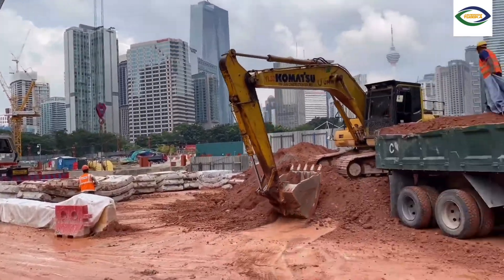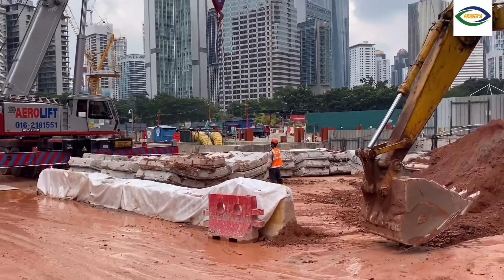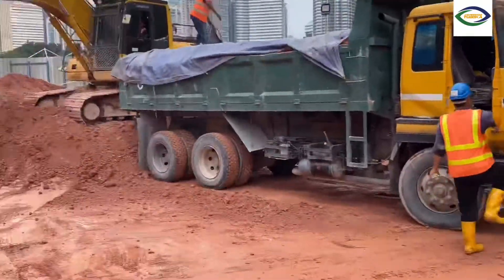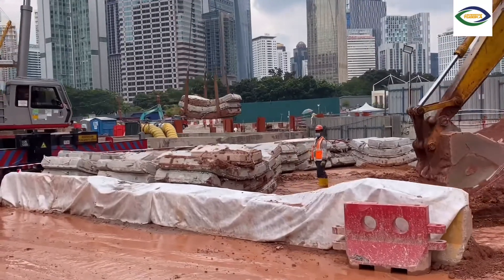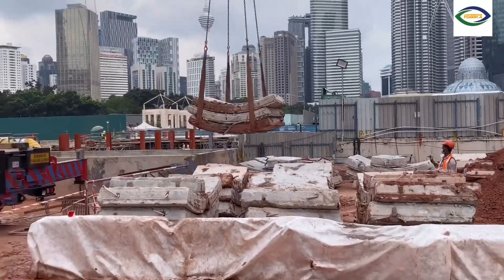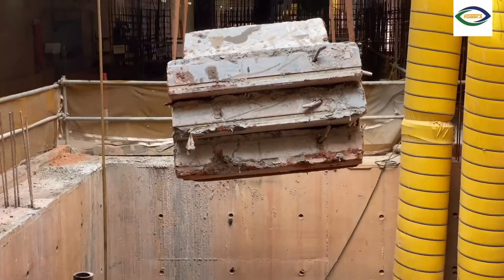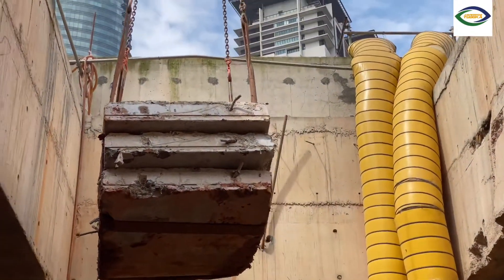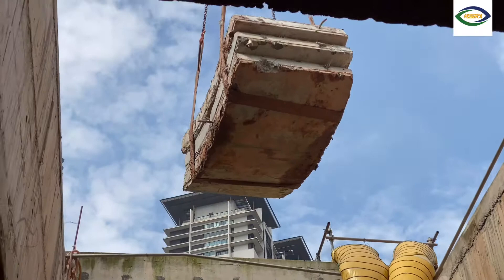KVMRT LINE 2: KLES (KUALA LUMPUR EAST STATION) CONSTRUCTION - REMOVAL & LIFTING OF TUNNEL LINING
Credit: Music: Kumasi
Musician: Jef

The Putrajaya Line (previously known as Sungai Buloh-Serdang-Putrajaya Line) is the second line of the KVMRT Project to be developed. It will serve a corridor with a population of around 2 million people stretching from Kwasa Damansara, a new township development in northwest Kuala Lumpur and its southern suburbs, to Putrajaya, Malaysia’s federal administrative centre.